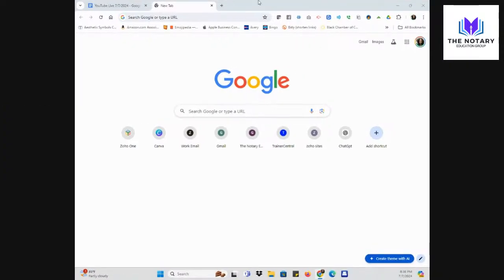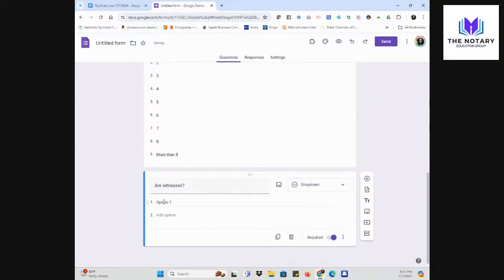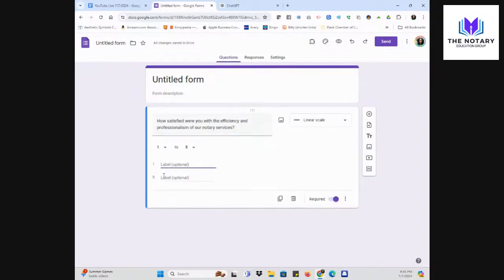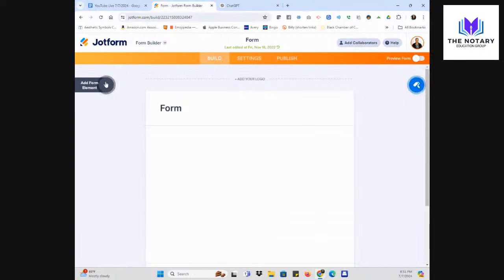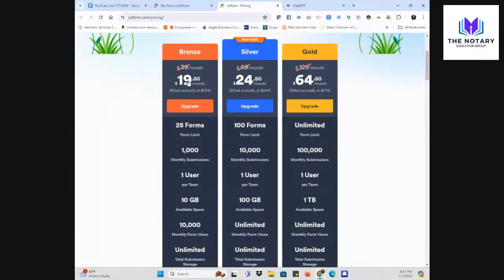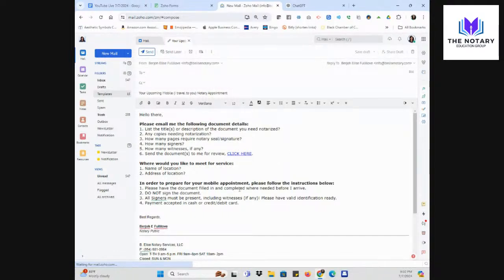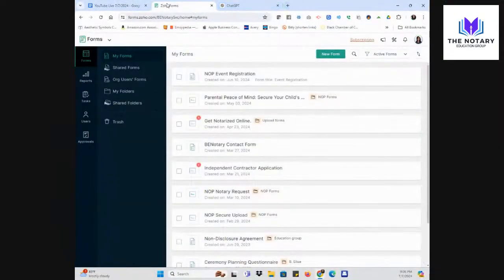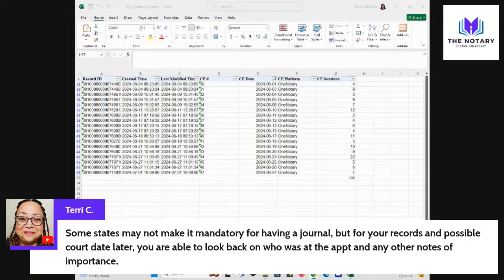Using Forms & Spreadsheets for Small Business and Notary Business Owners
In this video, we'll dive into practical tips and strategies for small business and notary business owners to stay organized and efficient using forms and spreadsheets. Discover how to streamline your operations, track important details, and boost your productivity. Whether you're managing client information, tracking appointments, or handling finances, these tools can make a significant difference in your business workflow. Don't miss out on these valuable insights to enhance your business operations and take your efficiency to the next level!